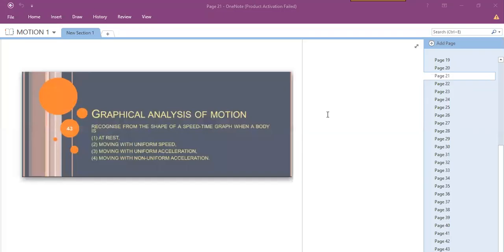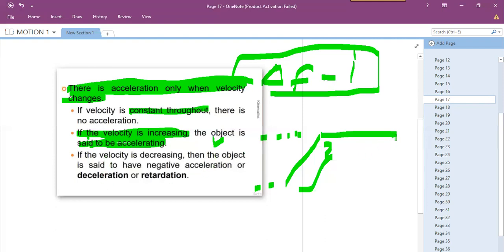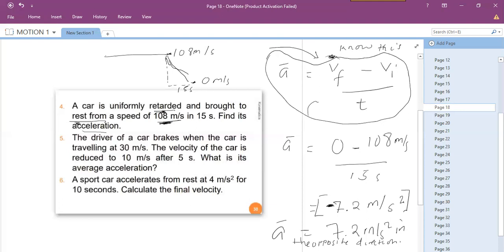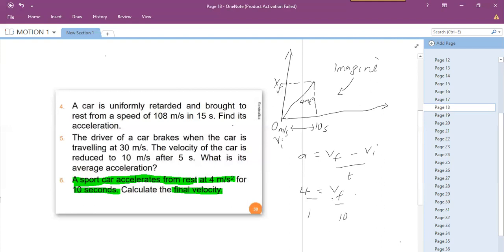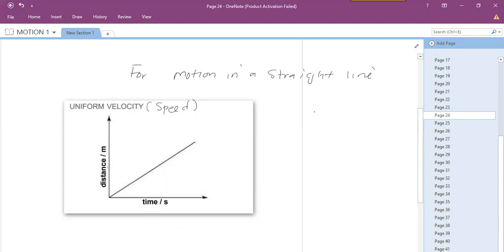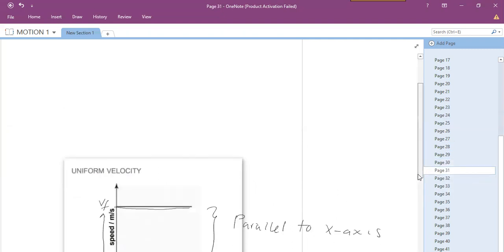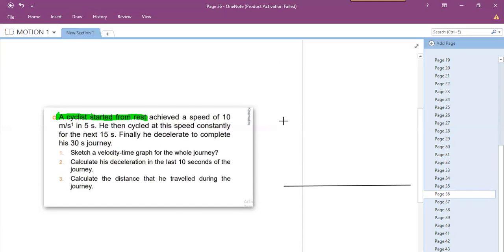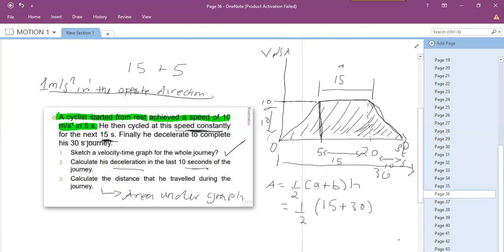Motion Graphs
LEARN HOW TO ANSWER QUESTIONS ON DISTANCE TIME GRAPH AND SPEED TIME GRAPH